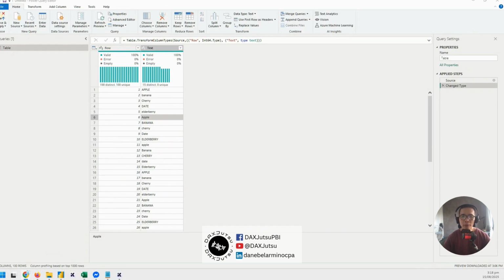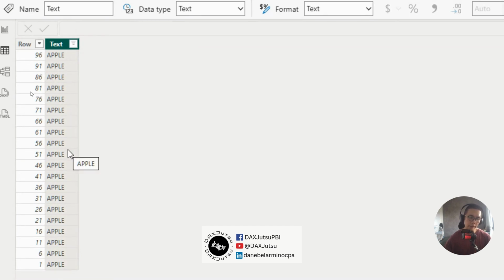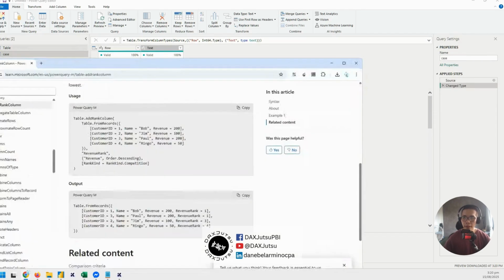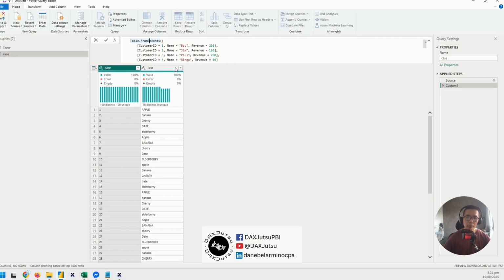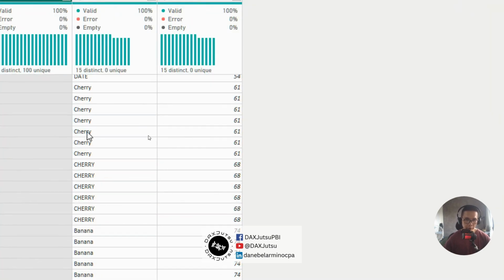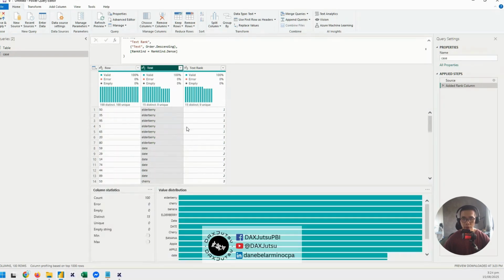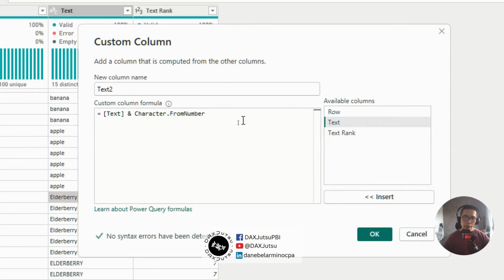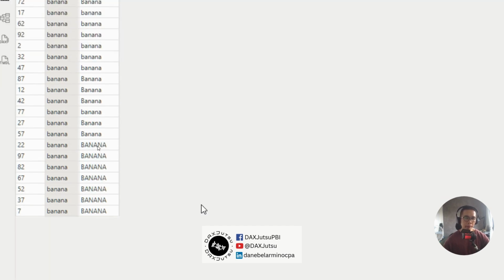How to Keep Your Data Source’s Letter Case in Power BI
When importing data into Power BI 📊, the VertiPaq engine automatically stores column values in a case-insensitive way 🔠.

In this video , we’ll walk through a method you can use to retain the original case when importing data, ensuring your column names or values stay exactly as they appear in the source.